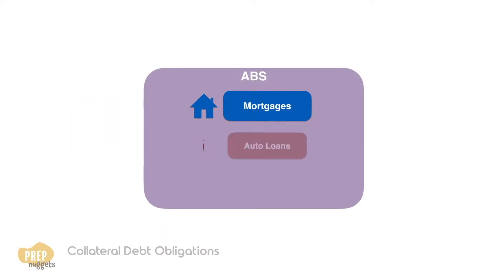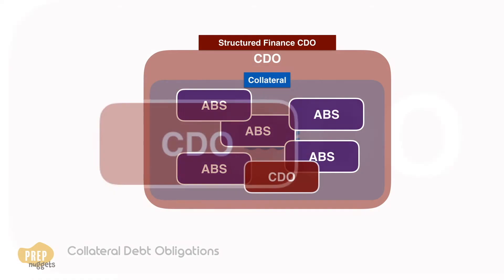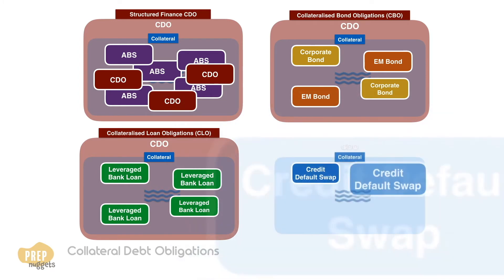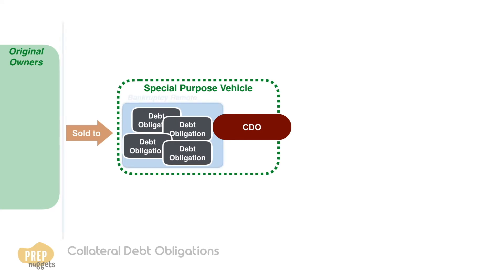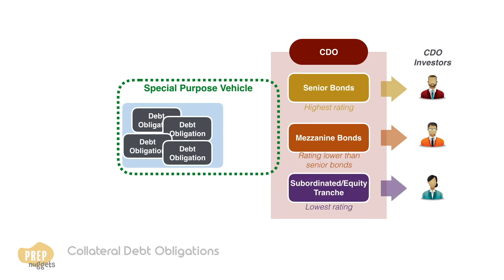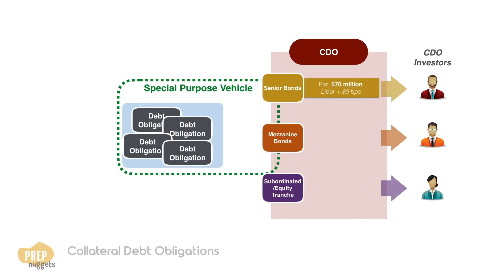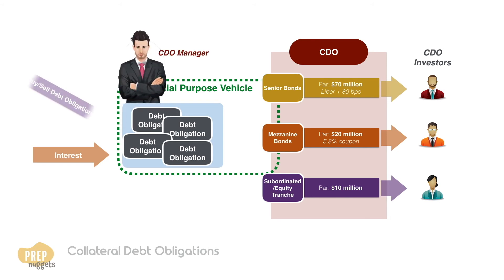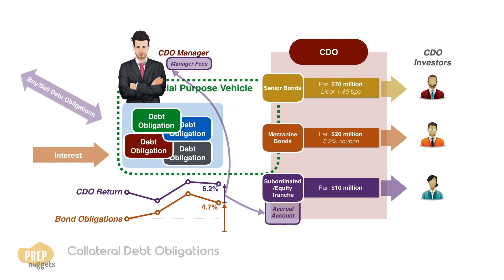CFA Level I Fixed Income - Collateralised Debt Obligations